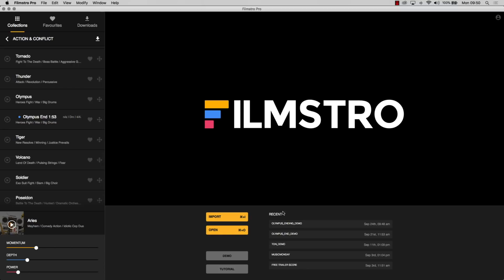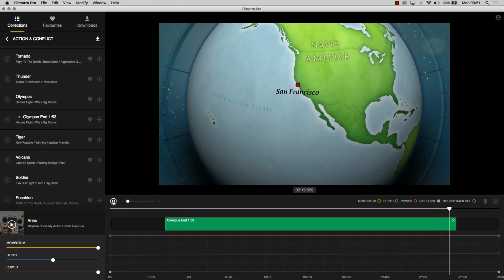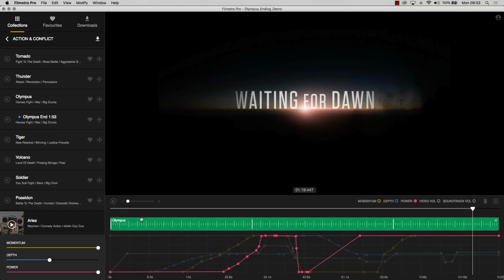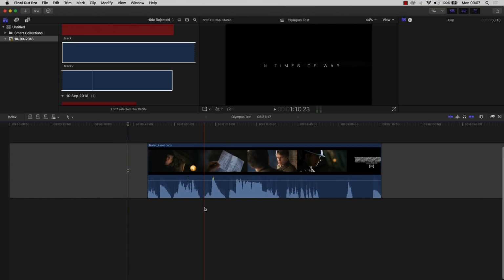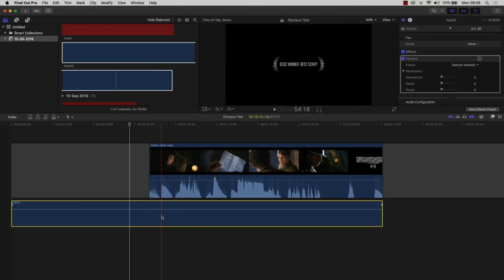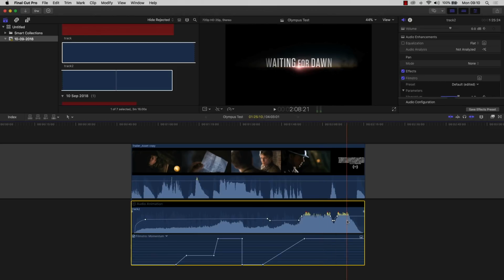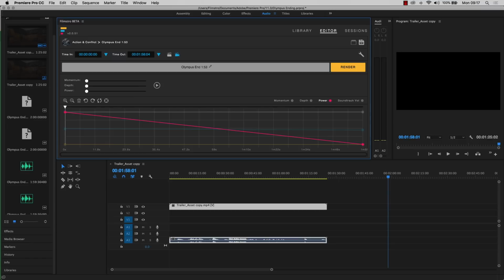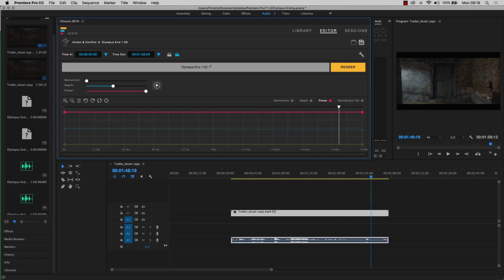Musical Endings | Walkthrough for App & Plugins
NOVEMBER 2021 UPDATE: Please note that FCP X Plugin is no longer being supported. Our new Filmstro 4.0 WebApp is launching in 2022.

Adobe Premiere Walkthrough - skip to: 09.22        FCPX Walkthrough - skip to: 05.35

V1 of our Endings: Out now. Content being released regularly over the coming days and weeks!